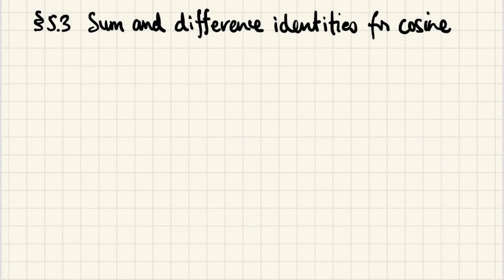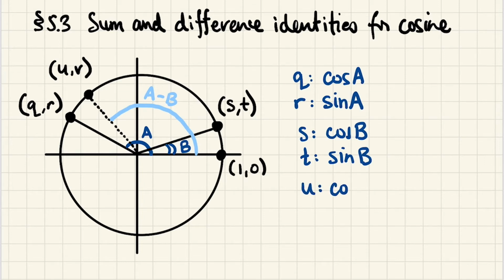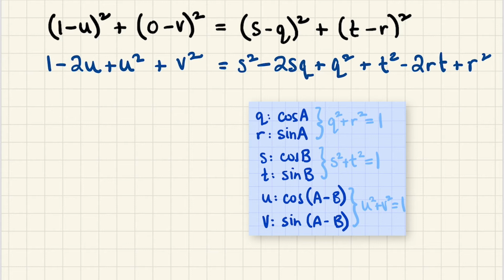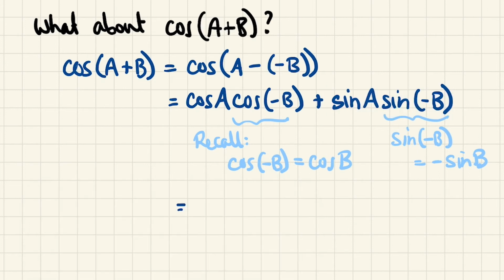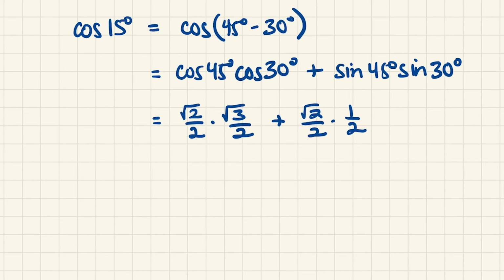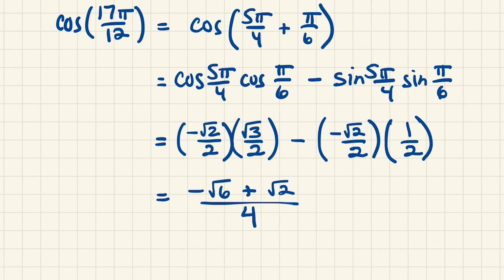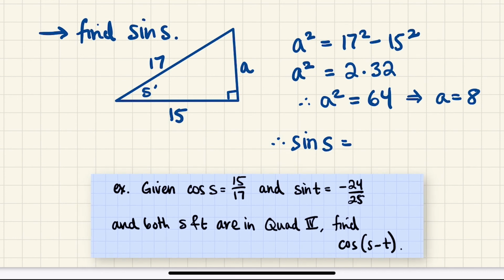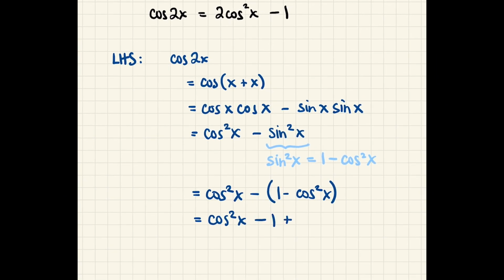Math 124 5.3 Sum and Difference Identities for Cosine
0:00 Intro
14:48 Example
17:41 Example
21:58 Example
27:30 Example